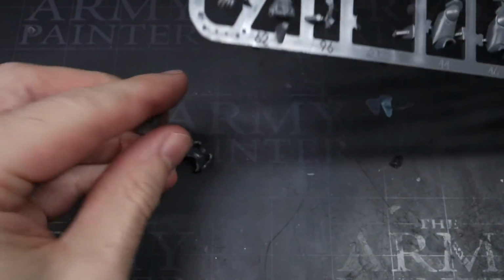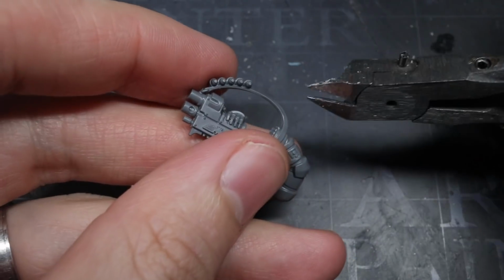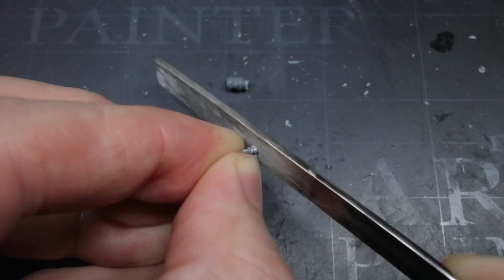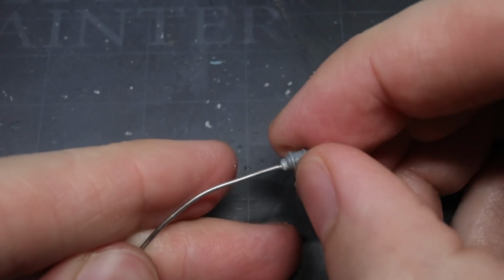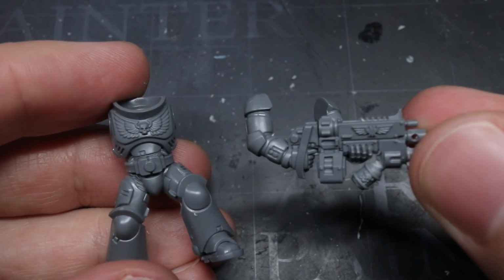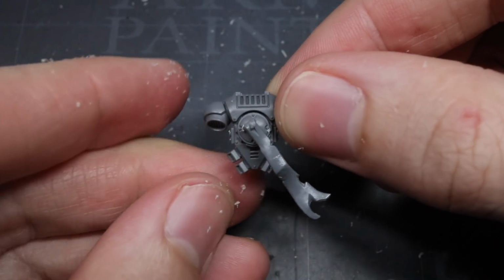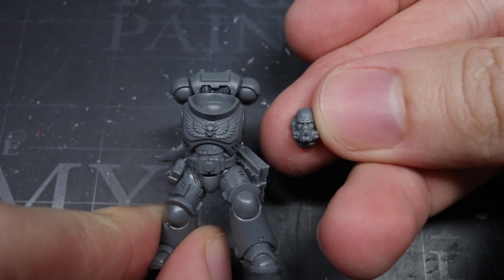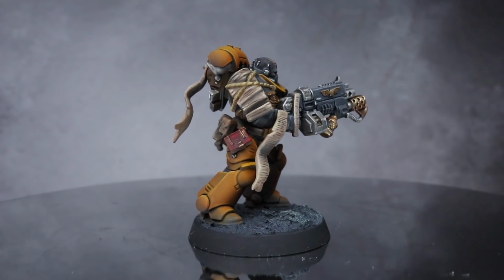Kitbashing The Covenant Of Fire Chapter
In this tutorial I show you how to kitbash members of the Covenant Of Fire Space Marine chapter.

Conversion Equipment:
Plastic Magic Glue
Equipment Used -